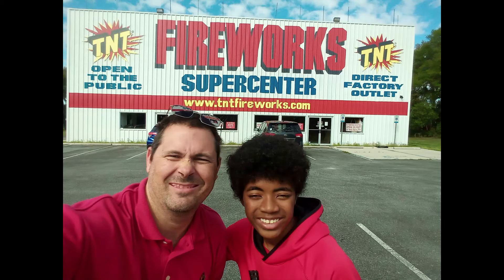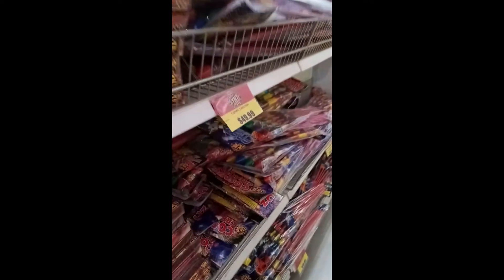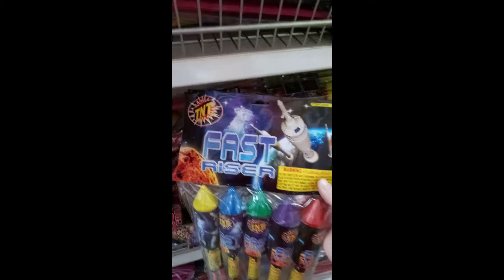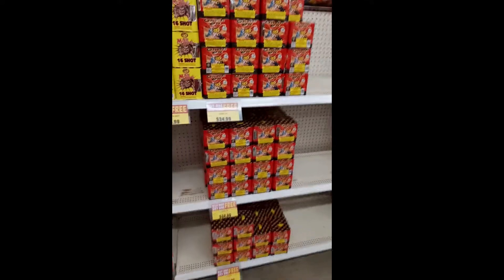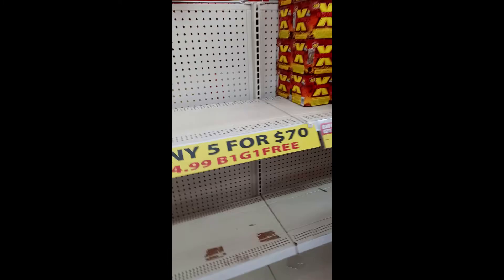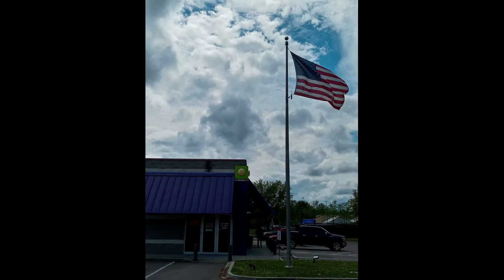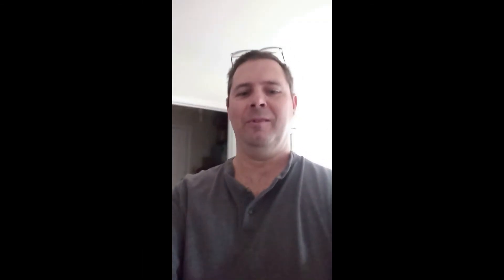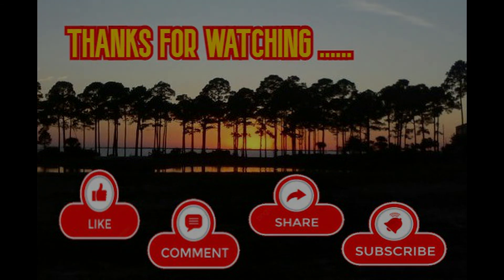TNT & Phantom Haul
While on the road to Jacksonville, I made 2 quick stops at firework stores. I visited the TNT store in Jennings, Fl and Phantom Fireworks in Maclenny, Florida. These videos weren't intended to be tours that is why they are shallow. I did do a nice "haul" to show you what i got.

“Into the Red” by Trinity